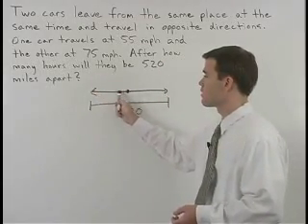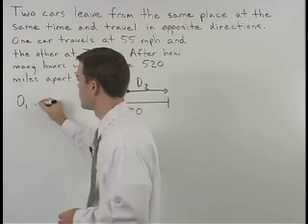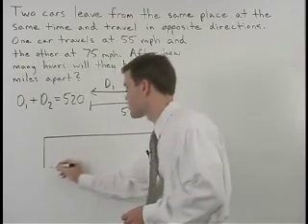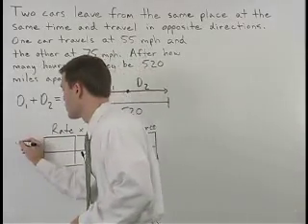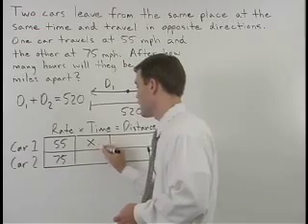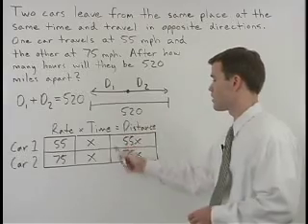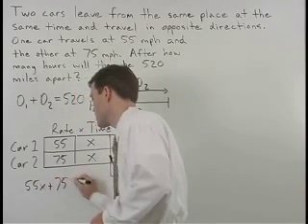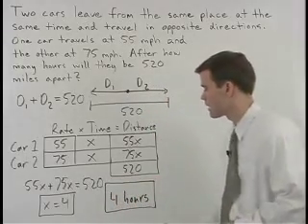Motion Word Problems - MathHelp.com - Algebra 1 Help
For a complete lesson on motion word problems, go - 1000+ online math lessons featuring a personal math teacher inside every lesson! In this lesson, students learn to solve introductory "motion" word problems -- for example, cars traveling in opposite directions, bikers traveling toward each other, or one plane overtaking another. Students should first draw a diagram to represent the relationship between the distances involved in the problem, then set up a chart based on the formula rate times time = distance. The chart is then used to set up the equation.